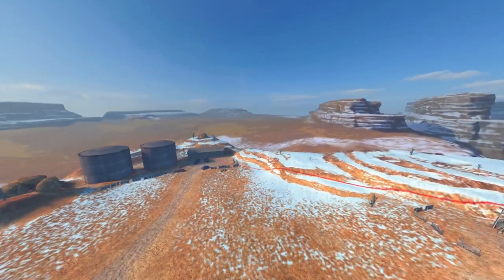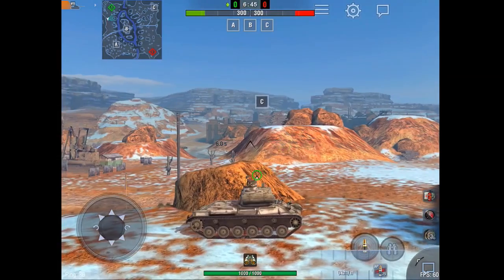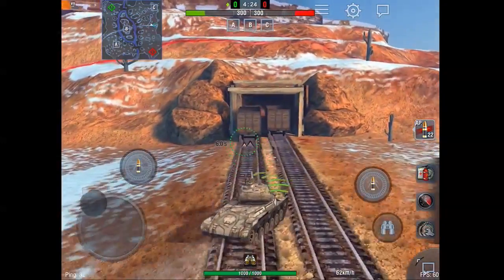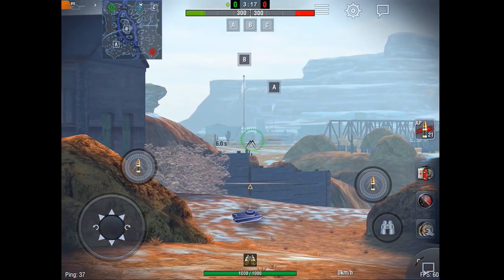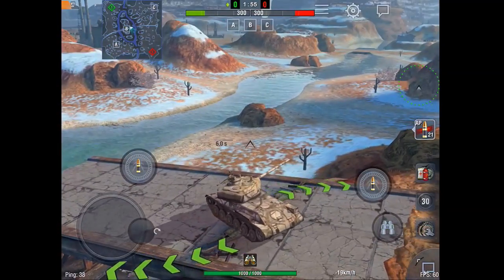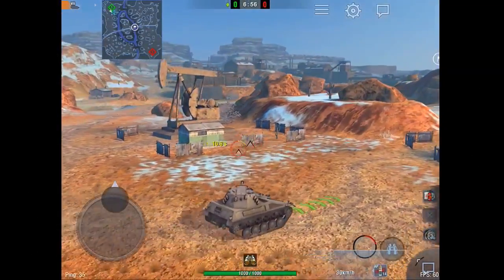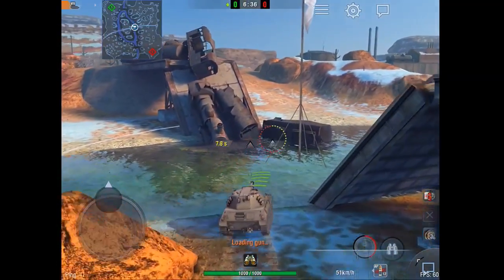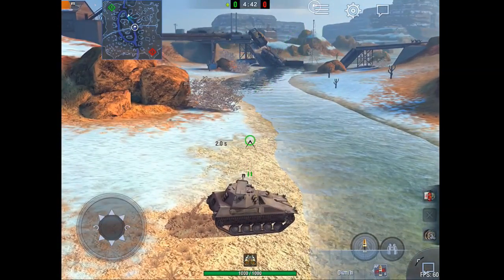Update 3.4 - Canyon Map Preview - Wot Blitz